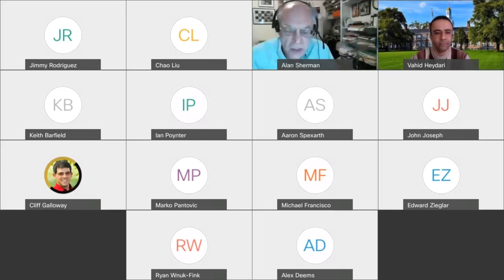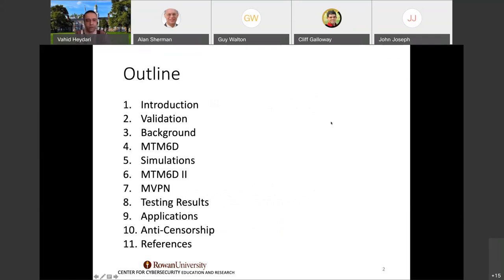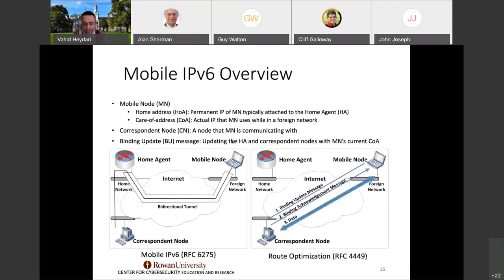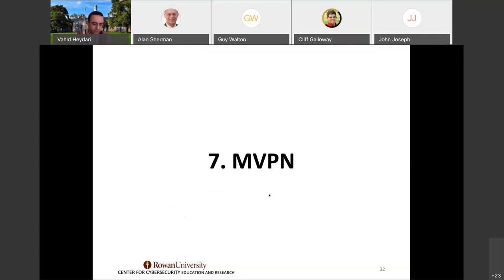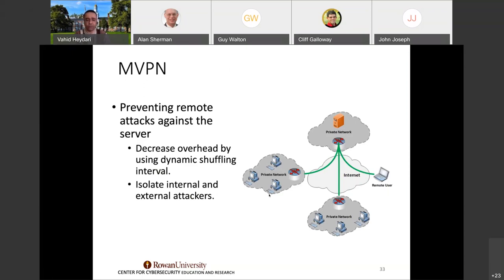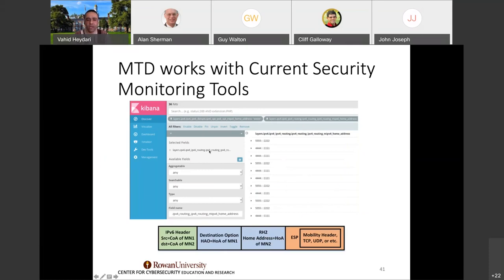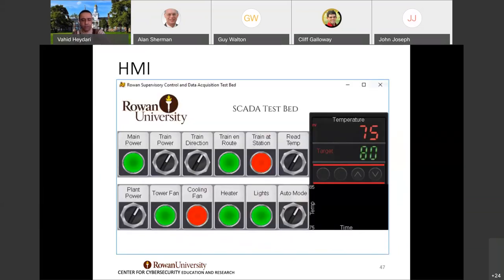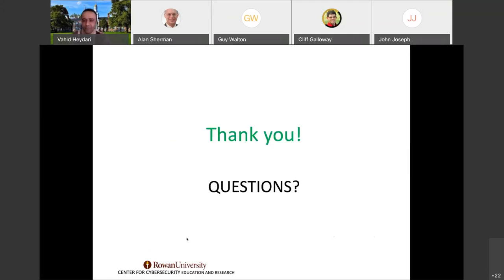CDL - Moving Target Mobile IPv6 Defense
Abstract.  Remote cyberattacks can be started from an unlimited distance through the Internet. These attacks include particular actions that allow attackers to compromise systems remotely. Address-based Distributed Denial-of-Service (DDoS) attacks and remote exploits are two main categories of these attacks. A remote exploit takes advantage of a bug or vulnerability to view or steal data or gain unauthorized access to a vulnerable system. Current security solutions in IPv6 such as IPsec, firewall, and Intrusion Detection and Prevention System (IDPS) can prevent remote attacks against known vulnerability exploits. However, zero-day exploits can defeat the best firewalls and IDPSs due to using undisclosed and uncorrected computer application vulnerability. Therefore, a new solution is needed to prevent these attacks. This talk discusses a Moving Target Mobile IPv6 Defense (MTM6D) that randomly and dynamically changes the IP addresses to prevent remote attacks in the reconnaissance step. The talk briefly covers the wide range of applications of MTM6D including critical infrastructure networks, virtual private networks, web servers, Internet-controlled robots, and anti-censorship.

About the Speaker.  Vahid Heydari received the M.S. degree in Cybersecurity and the Ph.D. degree in Electrical and Computer Engineering from the University of Alabama in Huntsville. He is currently an Associate Professor of Computer Science and the Director of the Center for Cybersecurity Education and Research at Rowan University, Glassboro, NJ. He is also a co-founder of a cybersecurity startup ObtegoCyber. His research interests include moving target defenses, mobile ad-hoc, sensor, and vehicular network security. He is a member of ACM, IEEE Computer Society and Communications Society.